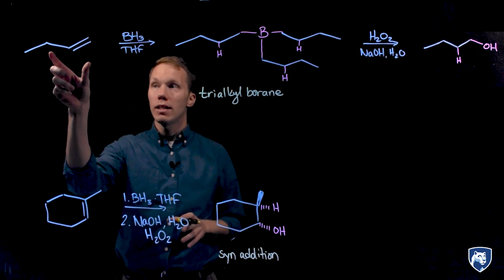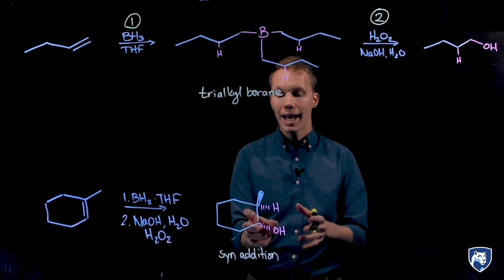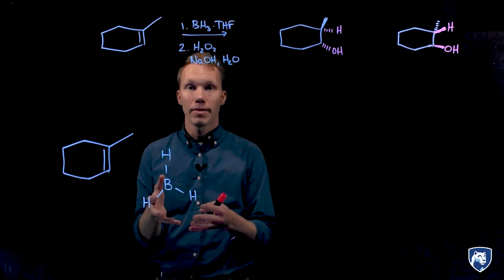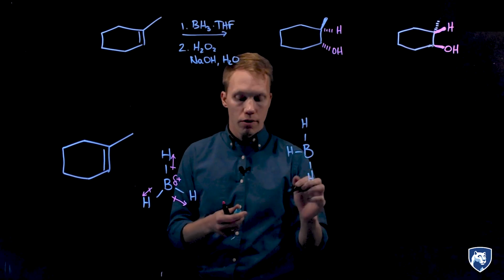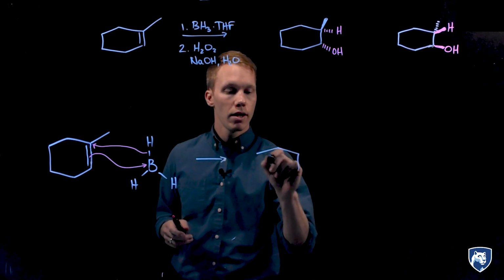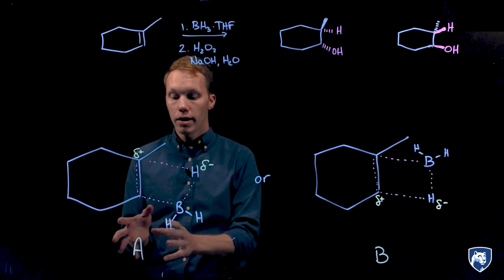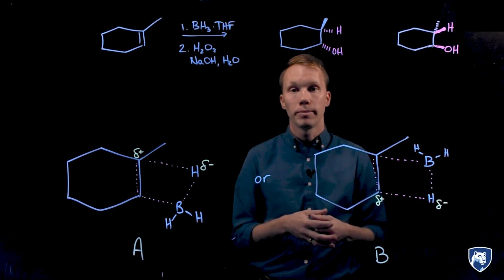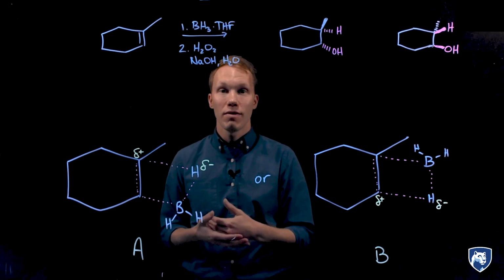Hydroboration Mechanism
In this video, the regioselectivity and stereoselectivity of the hydroboration step is explained with a mechanism.  The reaction adds H and B across the double bond with the B on the less substituted carbon.  It is a syn addition; both groups add from the same face of the alkene.  The oxidation step replaces B with OH retaining the stereochemistry.